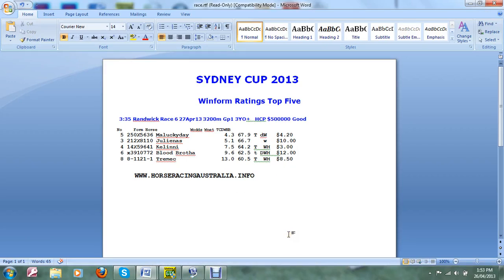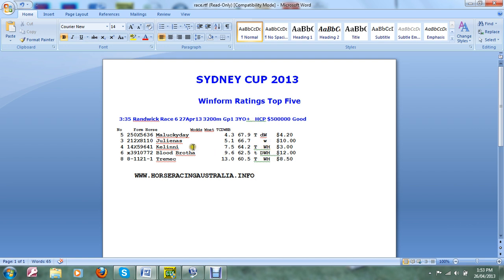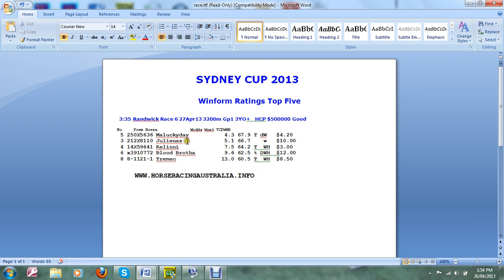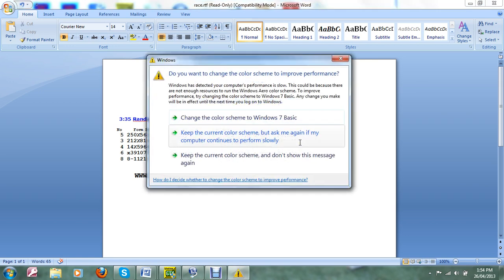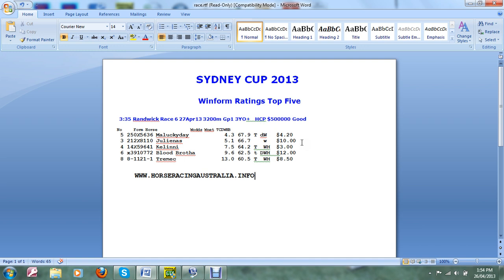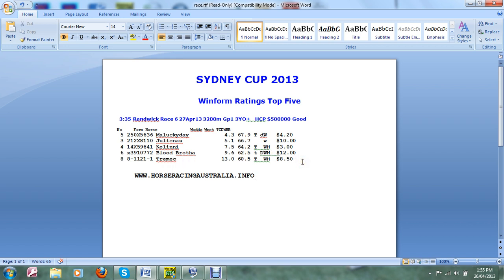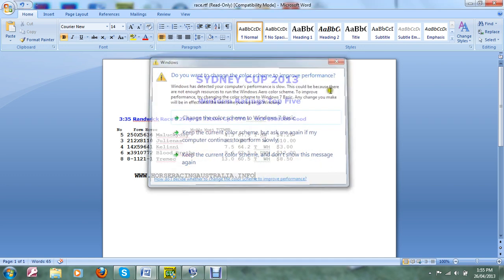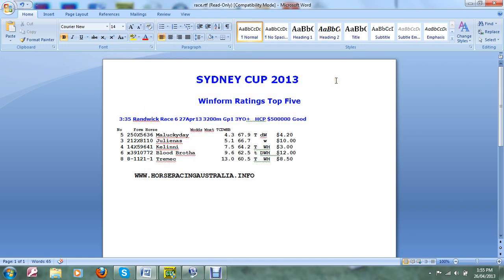Sydney Cup 2103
Sydney Cup selections and review